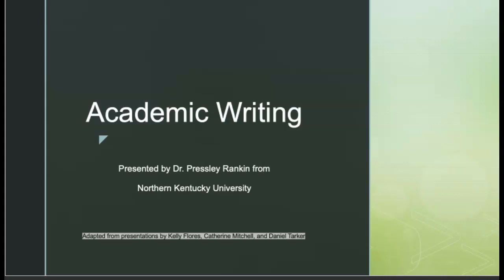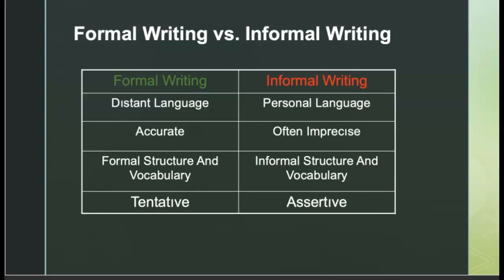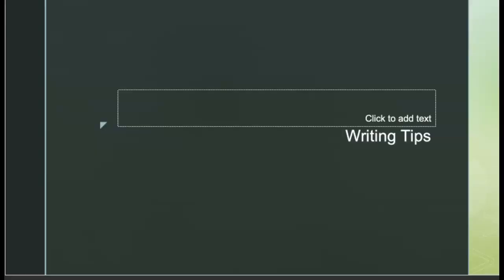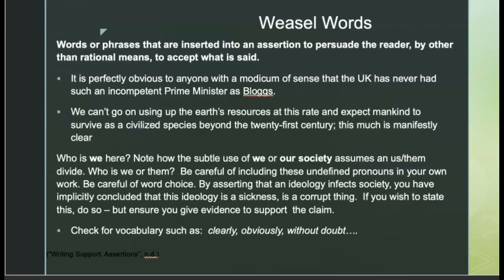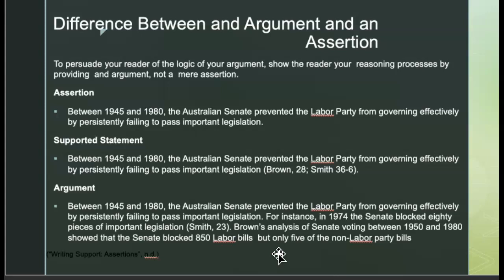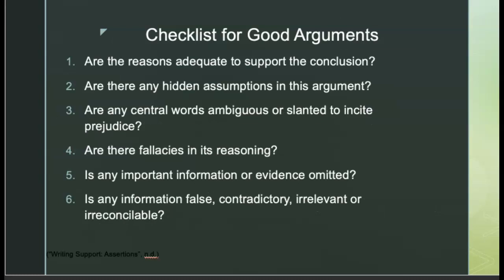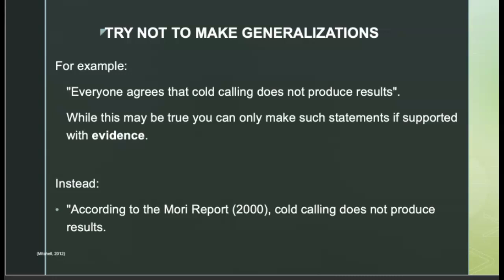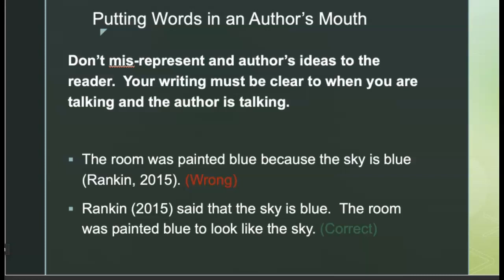Academic Writing NKU